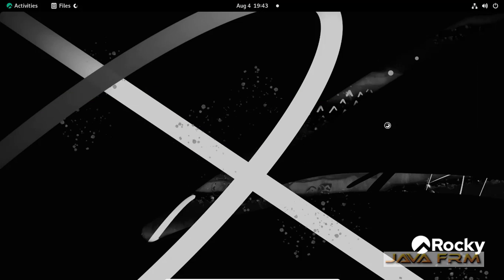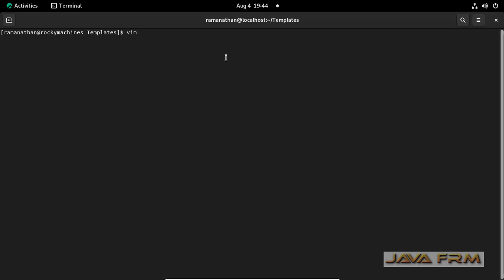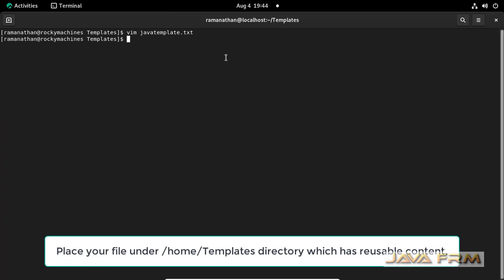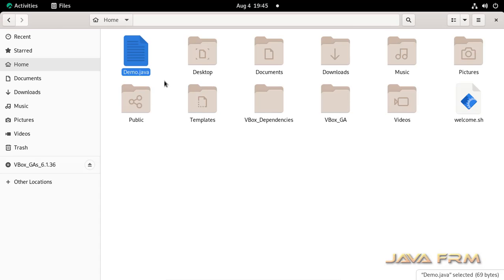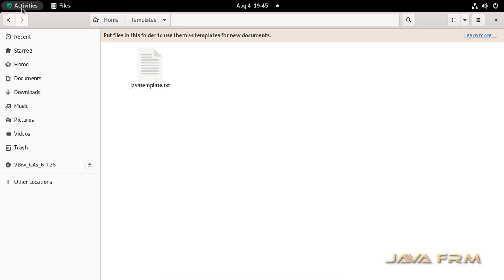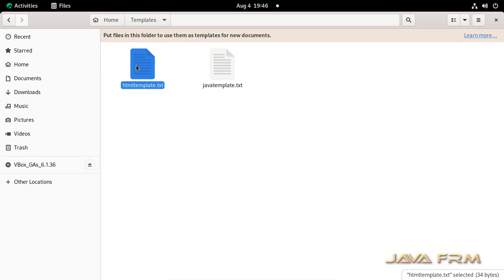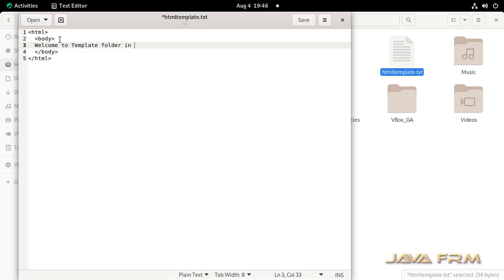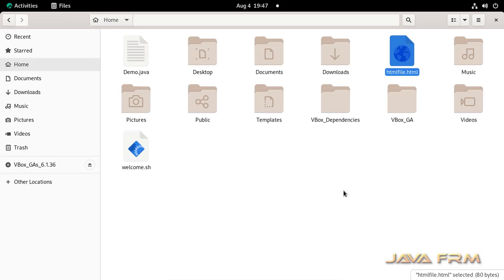How to use templates folder in Rocky Linux 9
In this video we are going to see how to use templates directory on Rocky Linux 9.